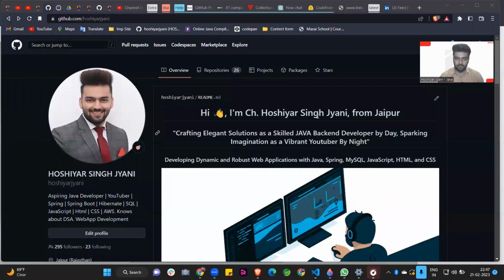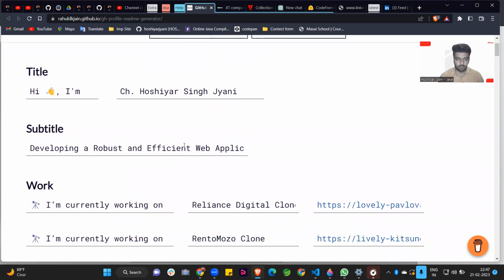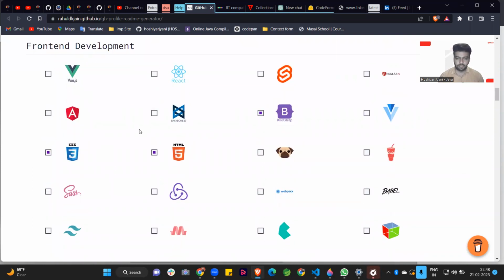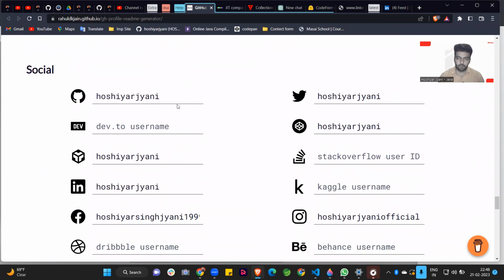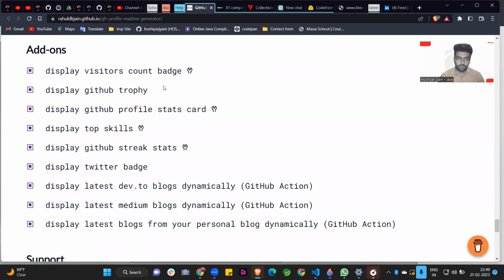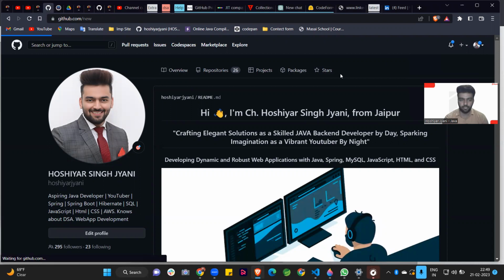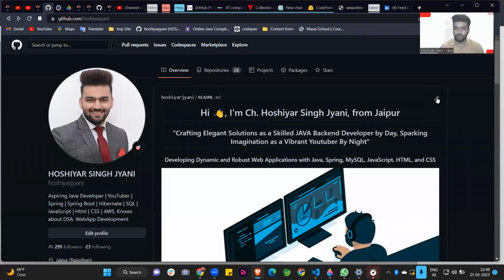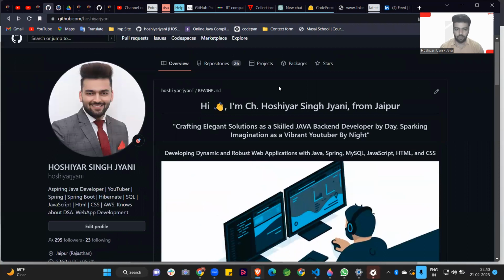Creating a Killer README File for Your GitHub Repository: A Step-by-Step Guide - Hoshiyar Jyani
"Creating an Awesome GitHub Profile README" - Learn how to make your GitHub profile stand out with an eye-catching README file that showcases your skills and interests.

"Step-by-Step Guide to Creating a GitHub Profile README" - This tutorial walks you through the process of setting up a new README file for your GitHub profile, including best practices for formatting and content.

"Customizing Your GitHub Profile with a README" - Discover how to personalize your GitHub profile with a README file that reflects your unique style and goals.

My Gears -
Small Tripod

Topics -
How to Create an Awesome README File for Your GitHub Repository
Step-by-Step Guide to Writing a Perfect README File for GitHub
Tips for Creating an Effective README File for Your GitHub Project
What Makes a Good README File for Your GitHub Repository?
Best Practices for Writing a README File for Your GitHub Project
How to Make Your GitHub Repository Stand Out with a Killer README File
Why You Need a Strong README File for Your GitHub Repository
Everything You Need to Know About Creating a README File for GitHub
The Ultimate Guide to Writing a README File for Your GitHub Project
Creating a README File that Will Impress Your GitHub Visitors
What Should You Include in Your GitHub Repository's README File?
The Anatomy of a Great README File for Your GitHub Repository
How to Create a Professional README File for Your GitHub Project
Top Tips for Writing an Engaging README File for Your GitHub Repository
How to Make Your README File Stand Out on GitHub
The Importance of Having a Well-Written README File for Your GitHub Repository
How to Write a Comprehensive README File for Your GitHub Project
Writing a README File for Your GitHub Repository: Best Practices
How to Use README File to Attract Contributors to Your GitHub Project
How to Write a Killer README File That Will Get Your GitHub Project Noticed
Tips and Tricks for Creating an Effective README File for Your GitHub Repository
How to Create a README File That Will Make Your GitHub Project Shine
How to Craft a Winning README File for Your GitHub Repository
How to Write a README File That Will Help Others Understand Your GitHub Project
The Dos and Don'ts of Writing a README File for Your GitHub Repository
How to Create a Great README File for Your Open-Source GitHub Project
The Ultimate Guide to Creating an Impressive README File for GitHub
How to Write a README File That Will Encourage Collaboration on Your GitHub Project
How to Create a README File for Your GitHub Repository That Will Impress Employers
Writing a Winning README File for Your GitHub Repository: Best Practices
How to Write a README File for Your GitHub Repository to Maximize Exposure
How to Create a README File That Will Help You Grow Your GitHub Community
Writing a README File for Your GitHub Project: Tips for Success
How to Create a README File That Will Get Your GitHub Project Featured
How to Make Your README File Accessible for Everyone on GitHub
Writing a README File for Your GitHub Repository: A Beginner's Guide
How to Create a Clear and Concise README File for Your GitHub Project
The Importance of a Well-Written README File for Your GitHub Repository
How to Write a README File That Will Make Your GitHub Repository More User-Friendly
How to Create a README File That Will Get Your GitHub Project Noticed by Industry Leaders
How to Write a README File for Your GitHub Repository That Will Increase Downloads
How to Make Your README File More Engaging on GitHub
How to Write a README File That Will Help You Get More Stars on GitHub
How to Create a README File That Will Help You Get More Contributions on GitHub
How to Write a README File for Your GitHub Repository That Will Make Your Project More Accessible
How to Use Markdown to Create a Great README File for Your GitHub Repository
How to Create a README File That Will Attract New Users to Your GitHub Project
How to Write a README File That Will Help You Build a Strong GitHub Community